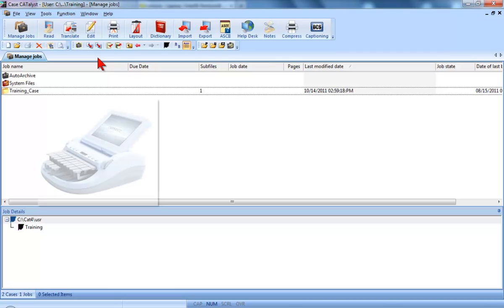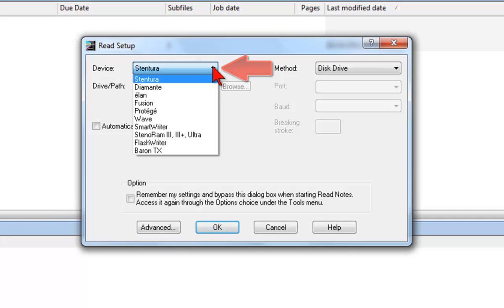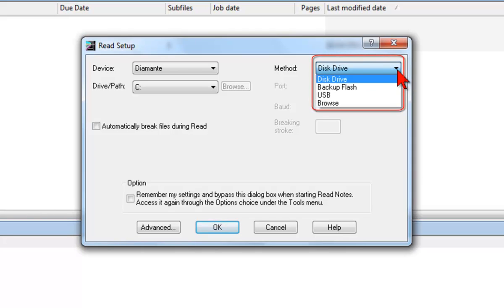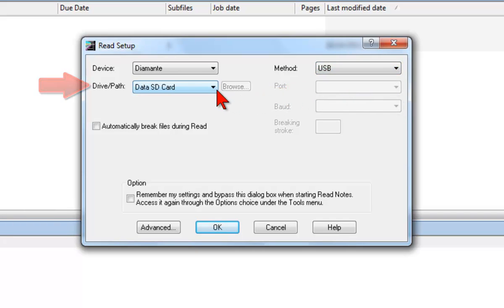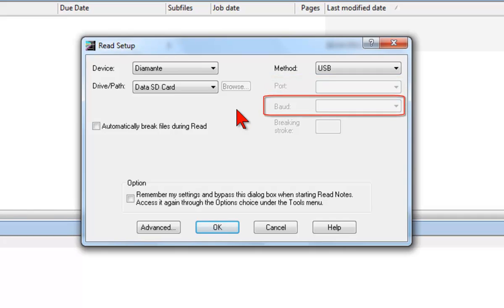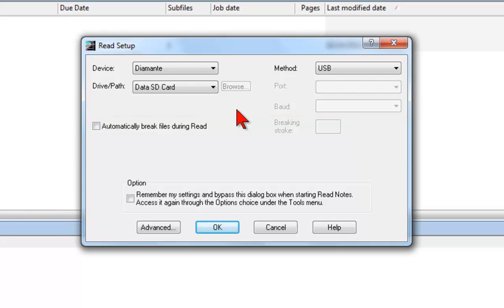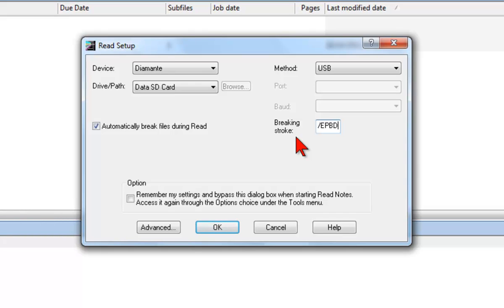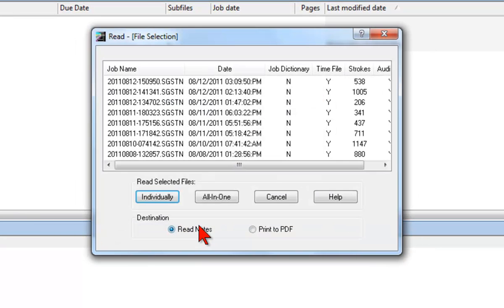CATalyst Training: Read Setup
Read Setup:  Learn to select the correct writer and connection method required to transfer  steno notes from your writer.